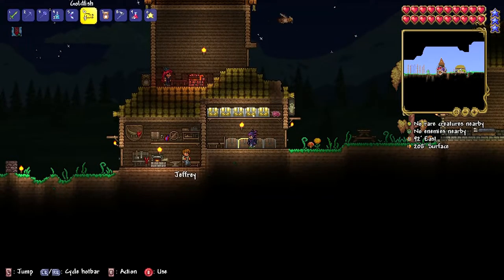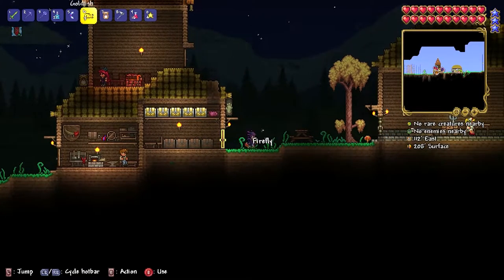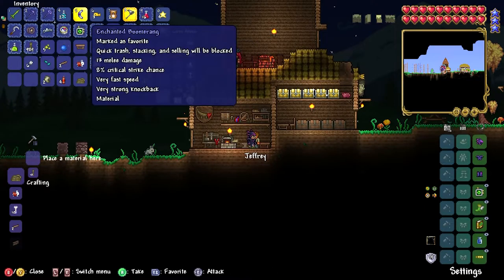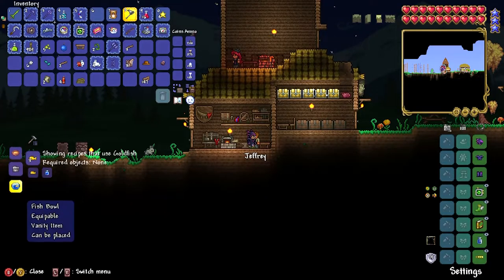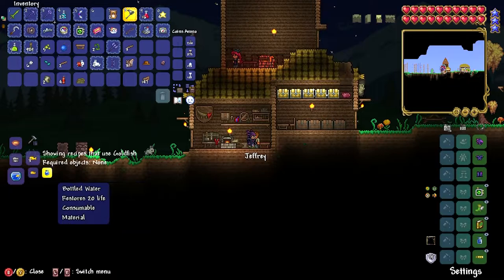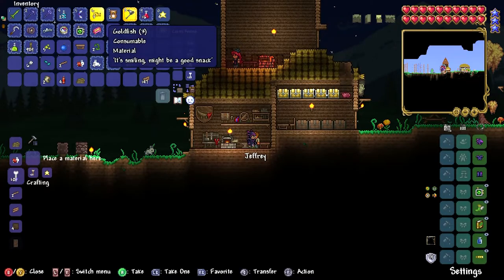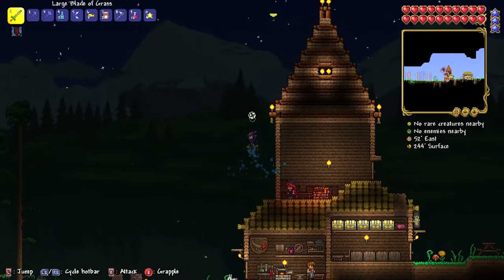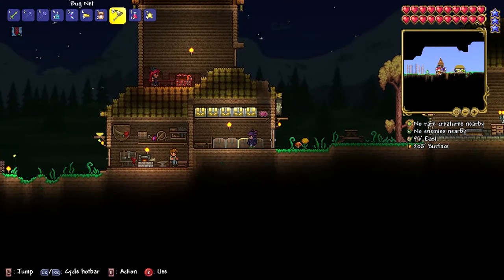terraria goldfish explained, terraria guide ep 9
terraria goldfishs explained